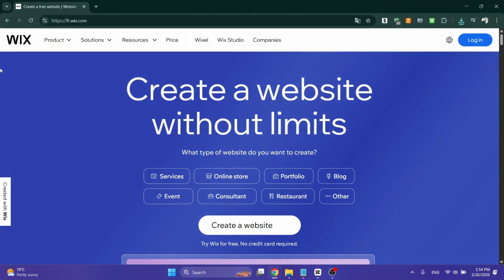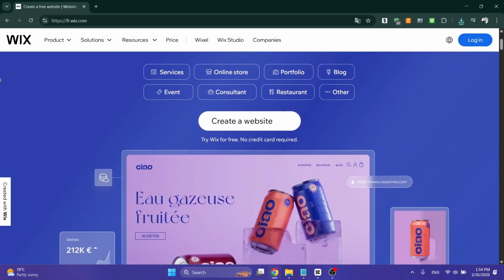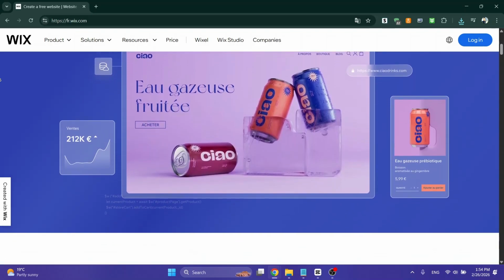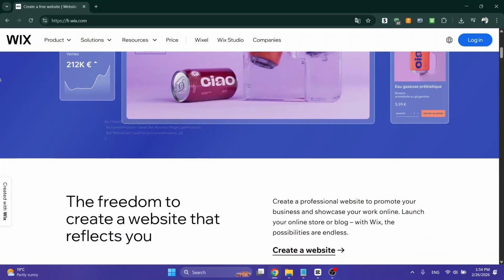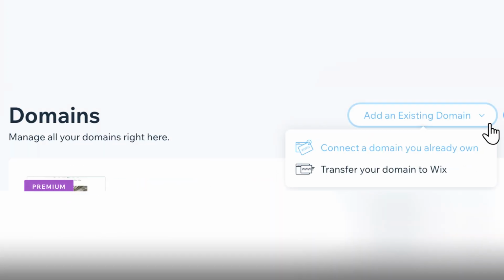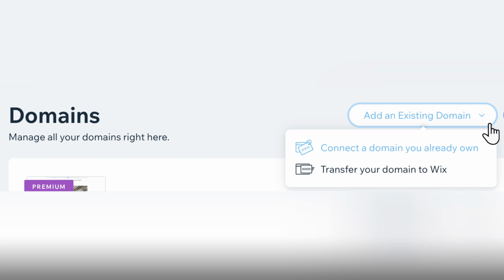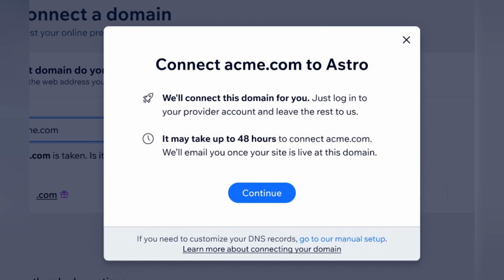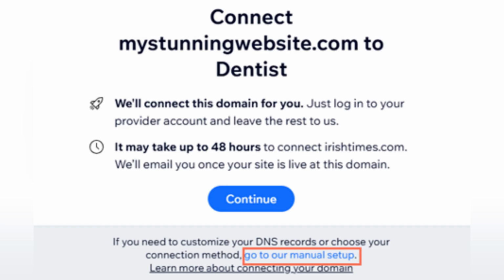How to Connect GoDaddy Domain to Wix (2026 Automatic & Manual Guide)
Are you ready to take your website live with a professional URL? In this 2026 updated tutorial, I show you exactly how to connect your GoDaddy domain to Wix. Using a custom domain is the best way to build brand authority and improve your search engine rankings, and I’m making the technical setup easier than ever! 🌐

In this guide, we walk through the "Automatic Connection" method, which allows Wix to securely communicate with your GoDaddy account and update your records for you in seconds. I also provide a step-by-step walkthrough for the "Manual Nameserver" method, showing you exactly where to find your DNS settings in GoDaddy and how to replace them with the Wix-specific name servers. 🛠️

Connecting a domain can take anywhere from a few hours to 48 hours to fully propagate worldwide. We’ll discuss how to track your domain's status, how to troubleshoot common connection errors, and why you should ensure your "Domain Lock" is off before you begin. We also touch on the difference between "Connecting" and "Transferring" your domain so you can choose the best option for your business. 🔄

Don't let technical hurdles stop your launch! Follow along with this simple integration guide and get your Wix site connected to your GoDaddy domain today. Let's get your brand online! 🚀

If this domain connection guide helped you, please hit the like button, subscribe for more web design and SEO tutorials, and let me know in the comments if your site is officially live! ✅